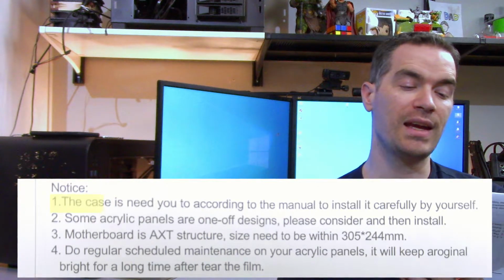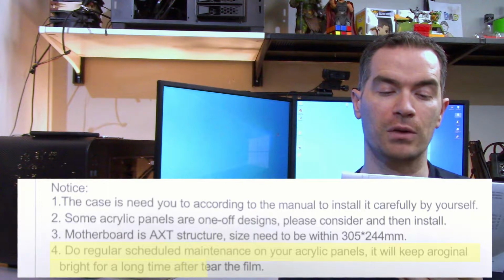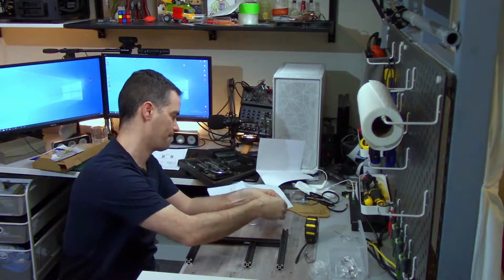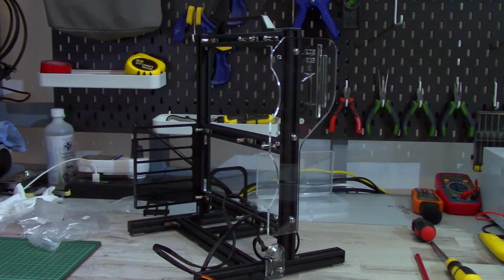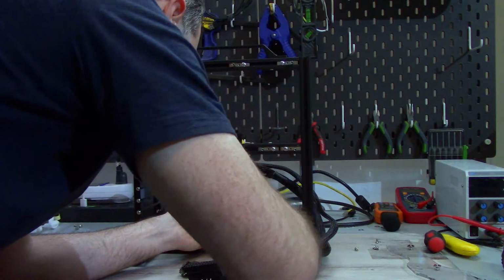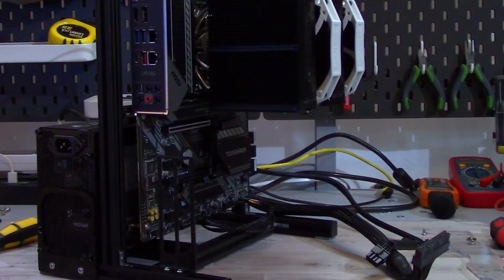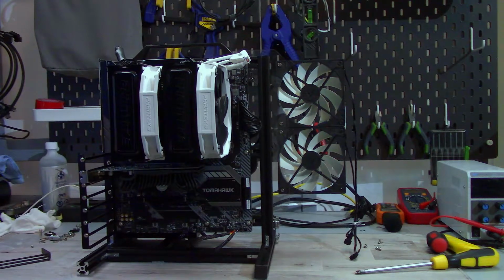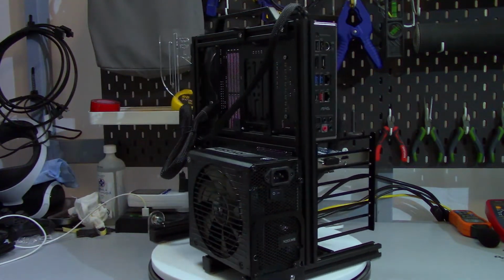A QDIY Open Frame PC Case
A DIY Open Frame PC Case

What’s up everyone Erik here and welcome to Hardware For Gamers. In this video, we’ll be taking a look at an Open Air Chassis. Now I picked this up on Amazon where these open air chassis are sold under a few different names. There are also a few different models, we’ll be taking a look at the PC-JMK5-Cool 5 which is the Tower style one. Since this is just an open frame I’ve decided not to do any temperature testing, since it would be testing just the hardware of the system and not the case it's self, or frame in this case.

About HardwareForGamers: This channel is about gaming, computer hardware, and computer accessories. I will be testing how to properly set up your system hardware and accessories, to get the most out of your game experience.

System Specs:
CPU - Ryzen 9 3900XT
Motherboard - MSI MAG B550 Tomahawk
CPU Cooler - FD Celsius S24
GPU - Asus GT 1030
PSU - Corsair RM 550x
RAM - FlareX 3200Mhz 32GB (4x8GB)

Timestamps:
0:00 Intro
1:53 Case Overview
5:04 Final Thoughts